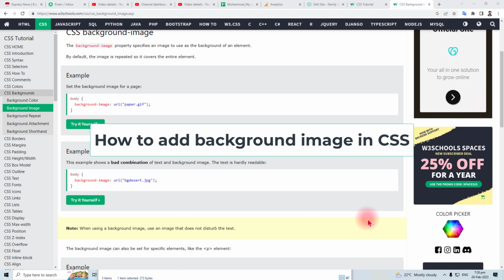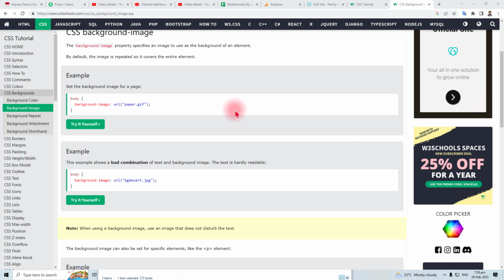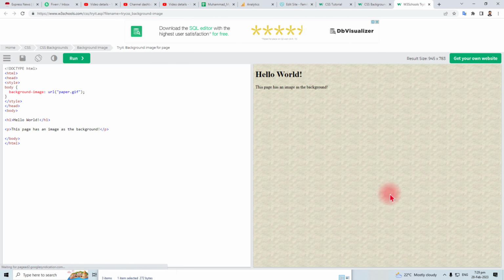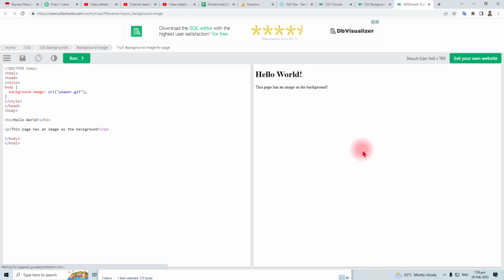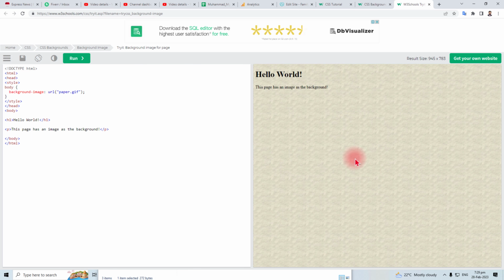How to Add Background Image in CSS (EASY)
How to Add Background Image in CSS. In this video, I'm going to show you how to add a background image in CSS. By following my step-by-step instructions, you'll be able to insert a background image in your CSS file easily and quickly!

Adding a background image to your web page is a great way to add some extra personality and visual appeal to your website. By following my instructions, you'll be able to add a background image to your website in minutes!
How to Add Background Image in CSS